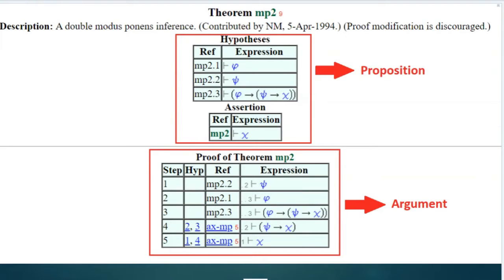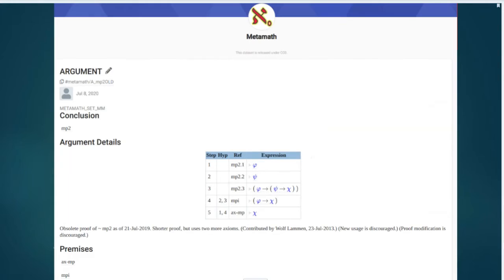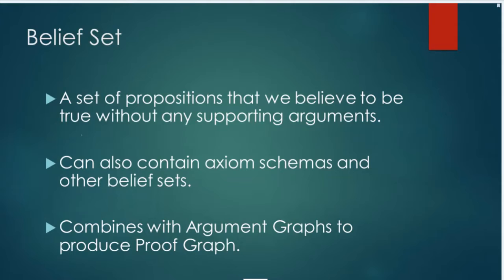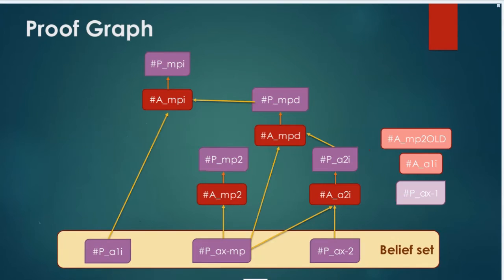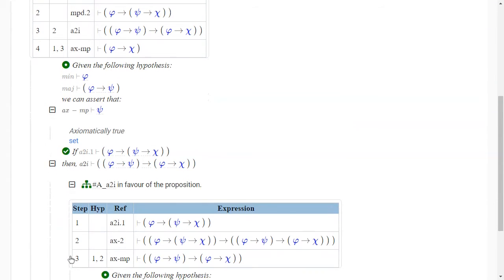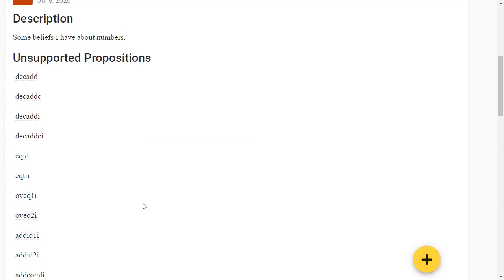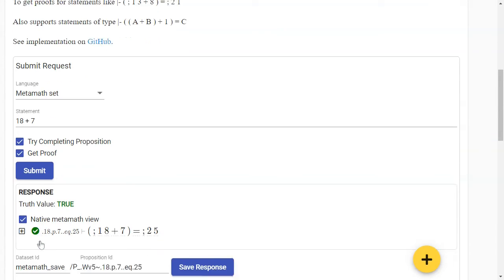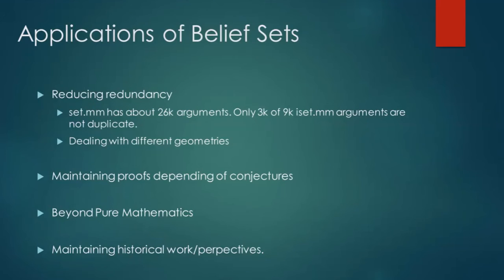Argument Graph and Belief sets for Metamath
Explains the core Sophize concepts with reference to the metamath dataset.